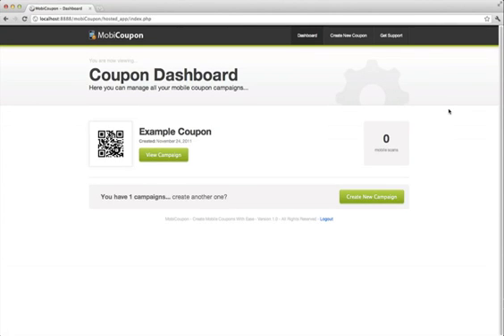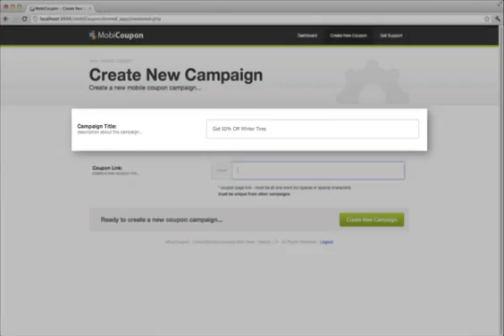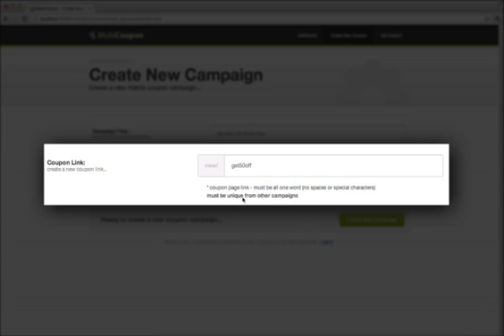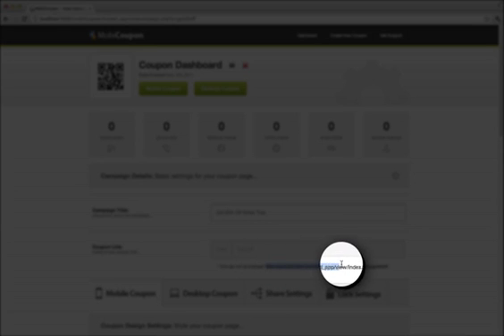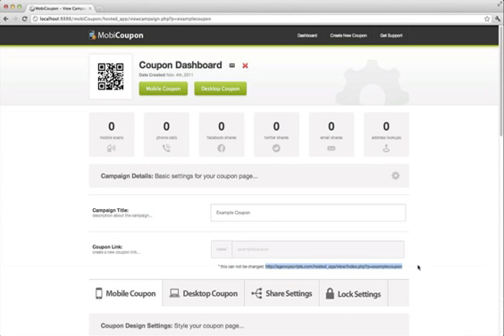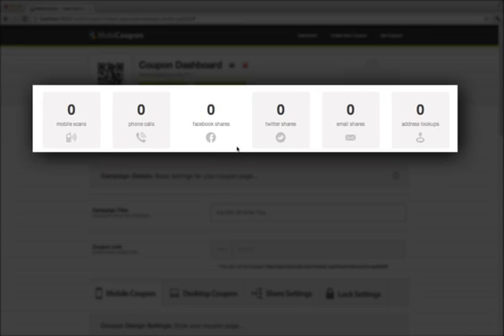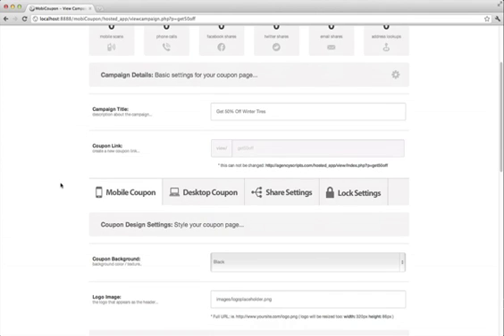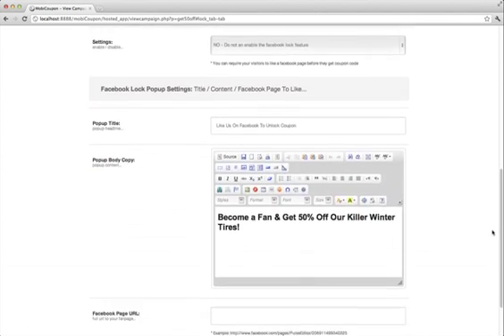01 Create A Mobile Marketing Campaign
▂ ▃ ▅ ▆ █ Leer Descripcion completa █ ▆ ▅ ▃ ▂

World Store Reseller Club, Ofrece herramientas, productos & almacenamiento para empezar su propi negocio online Gratis o con una minima inversion para tener acceso a todos los prodcutos & beneficios